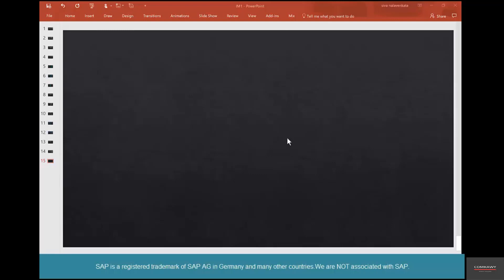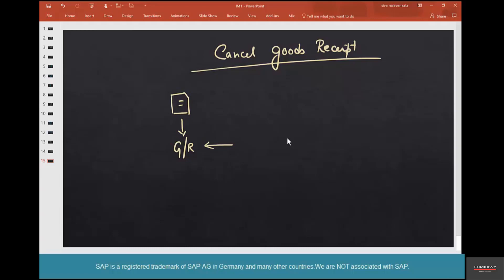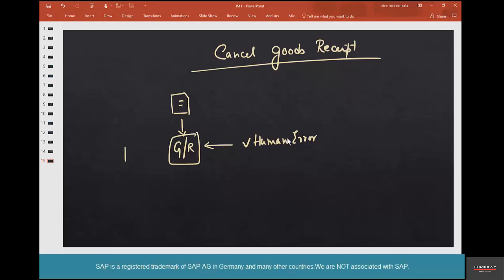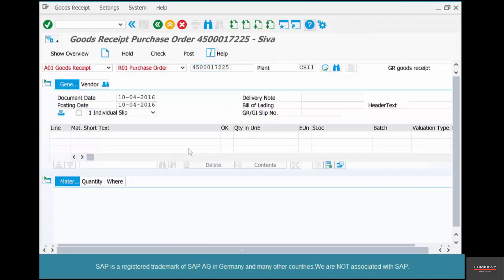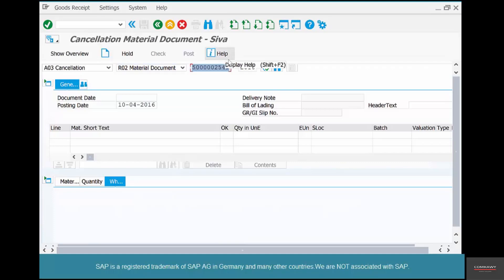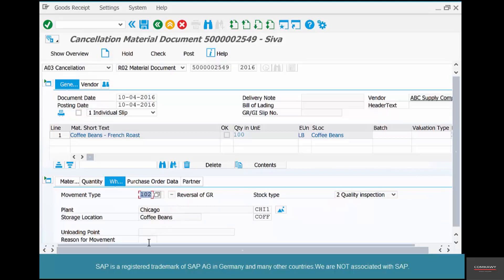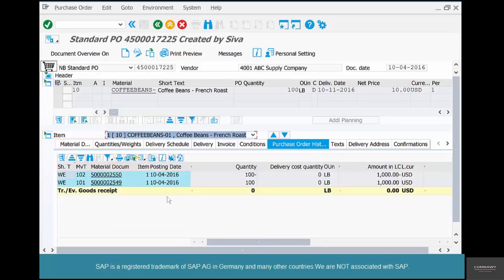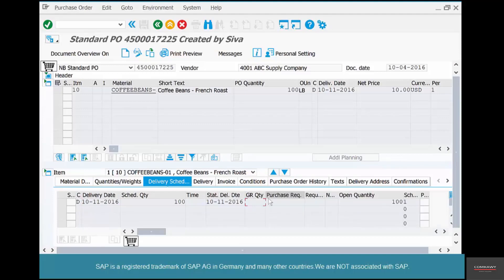77- SAP MM Free Course: Cancel Goods Receipt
Find the material document number, then using MIGO, select “return delivery” in the drop-down menu, and click “Ok” for the items you are returning. You will need to enter a reason for the goods movement, and you'll have the option to make notes about why you made the reversal